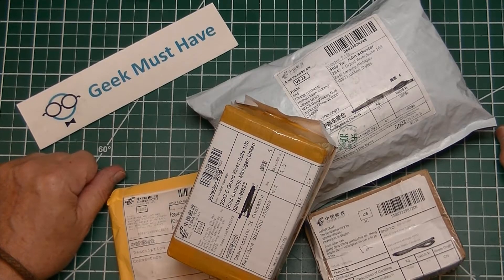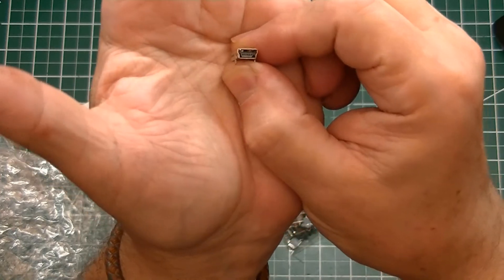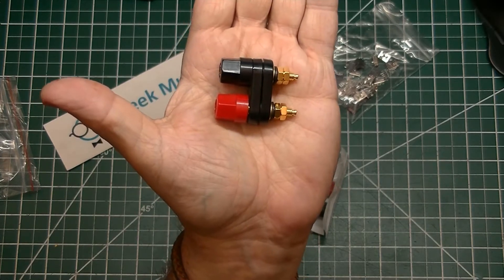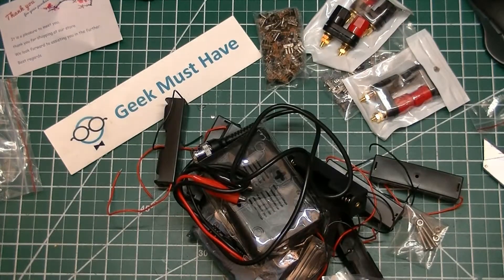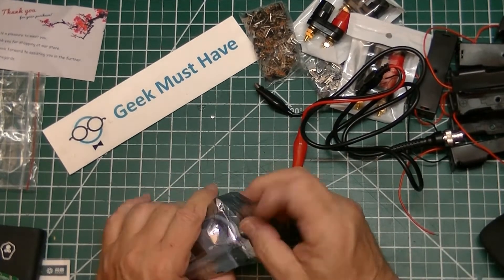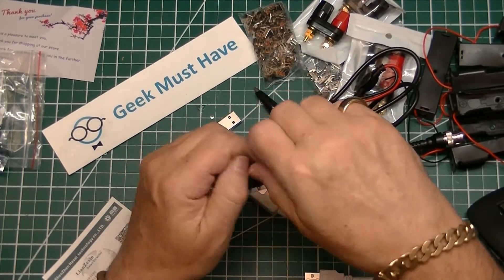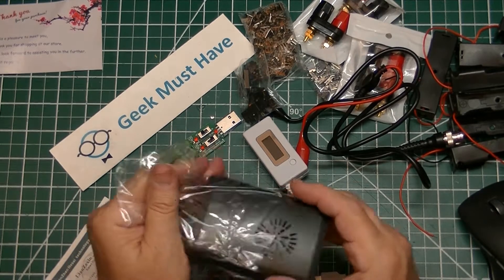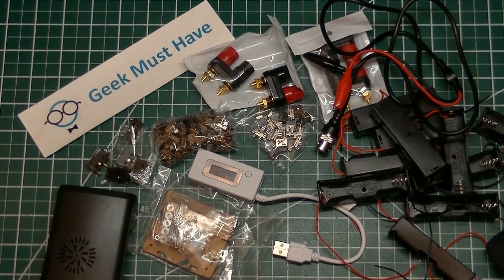Parts galore, the resupply ship arrived Postbag GMH-057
Postbag Parts Galore.  This postbag is from a number of packages that came to the Geek.  Any Geek needs parts to survive, things like switches, jacks, cables, and cases.

01:00 Mini USB Jacks,
02:12 Banana Jacks
03:29 SPDT Slide Switches Breadboard compatible
05:15 18650 Battery Holders
05:49 BNC to gator clips cable
06:29 USB Volt/Amp/Watt/total time meter
08:30 Warch the Geek burn himself
08:49 Lever switches
09:20 Raspberry Pie Case
10:41 Case for W1209 Temp Thermostat control

I have a companion blog where I preach technology.

Now... go build something... go code something